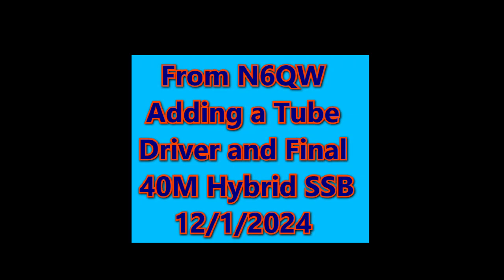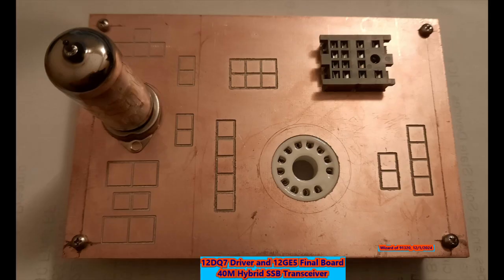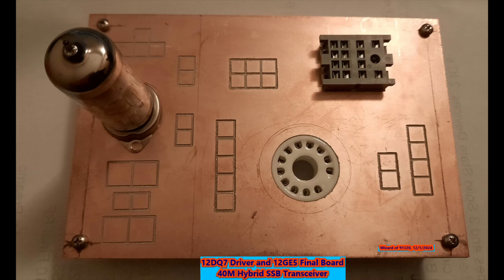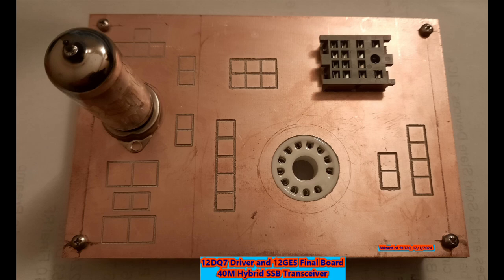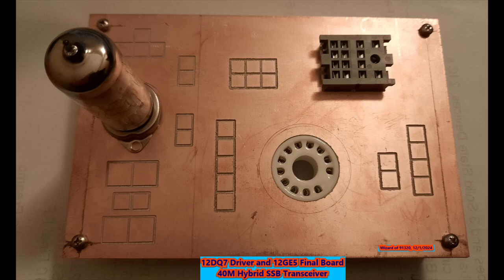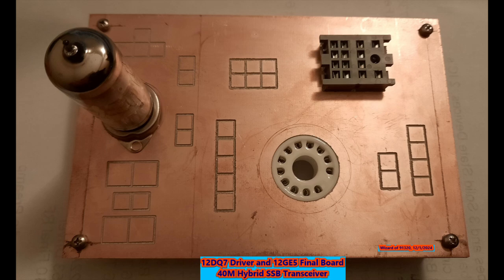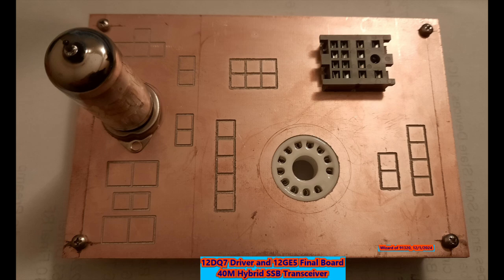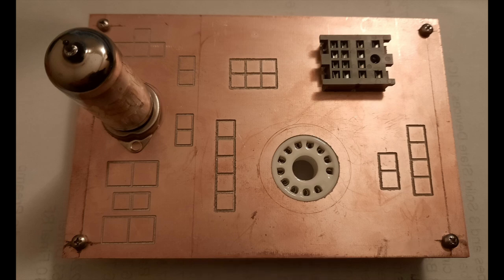12DQ7 and 12GE5 Final for the Hybrid 40M SSB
Recently (2024) I have posted videos about my 40M Hybrid SSB transceiver that employs vacuum tubes in the lower level stages and solid state devices in the transmitter RF stages. That has worked well delivering about 6 watts to the antenna. I an now looking to up the power to 20 Watts PEP output.

There will be some innovations in this rigs and the 1st is the use of a Band Pass Coupler from the 12DQ7 (like a 12BY7) to the final Stage which will use a 12GE5. Again a bit innovation as I am attempting to use a broad band (Not Ina Rae Hutton's gaggle) no tune output. This will be fun.

A word about the tubes.The 12DQ7 was chosen as I have a few in the junk box and they worked well taking a low level solid state drive signal and providing sufficient output to drive a pair of 6GB5's to 60 watts on the SBE-34 SSB Transceiver.

The single 12GE5 is an interesting choice for an output tube ans there are four main reasons for its choice. The first is that the 6GE5 (a pair) is used in the Heathkit single band radios good for 100 watts out from the pair so circuitry exists. The second reason is that the plate connection is made to a socket pin and not a plate cap as this puts any high voltage below the chassis. The third reason is that it can operate with low plate voltage like 275 volts and 185 volts on the screen. Finally is a cost issue -- NIB NOS 12GE5 tubes were found on eBay for about $5.

I intend to feed the plate circuit of the 12GE5 with the FT-82-43 core used like an RF Choke but have a link coupling to a W3NQN LPF and on to 50 Ohms. Metering will be in the Cathode circuit of the 12GE5 and we can expect about 100 ma of cathode current. The Bias will be set for about -22 VDC.

Join in on the adventure.. build this SSB Transceiver.

73
Pete N6QW
Then that know, can make it go!